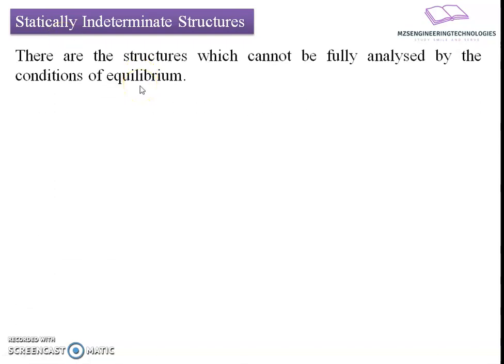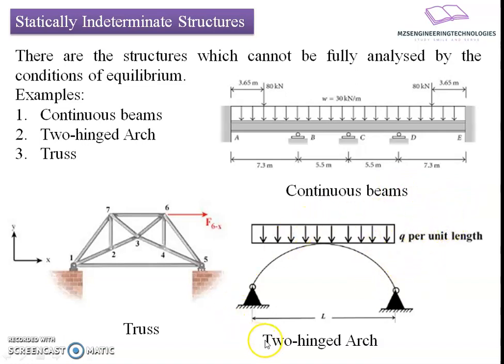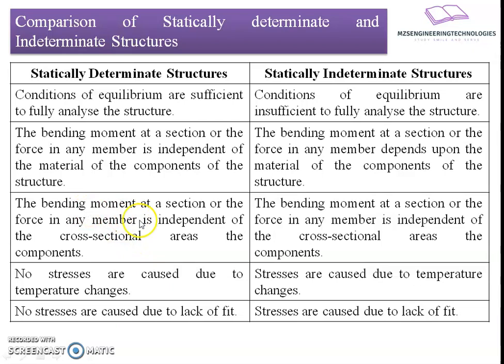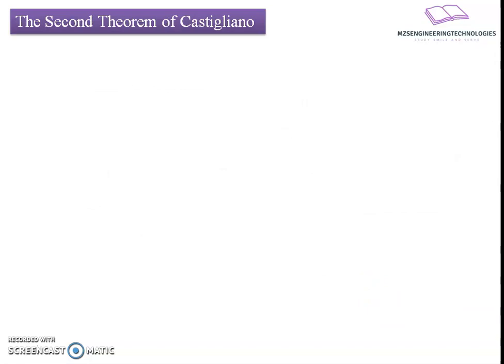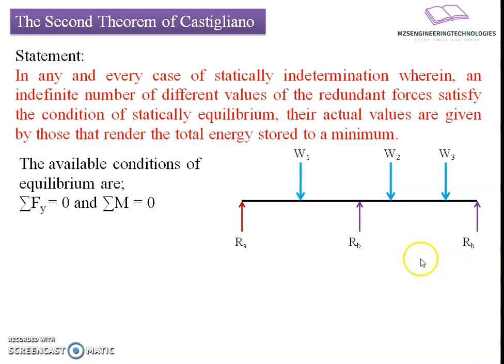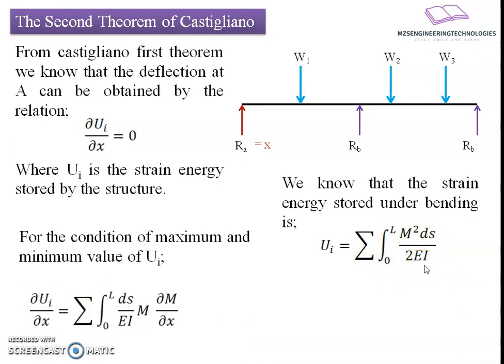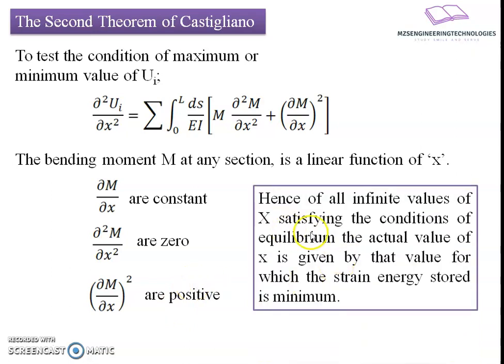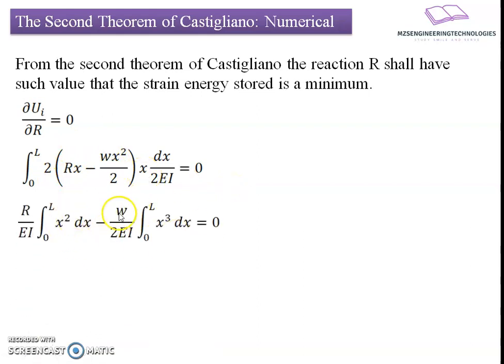Structural Mechanics II Part 16